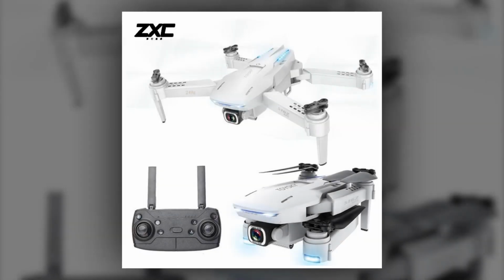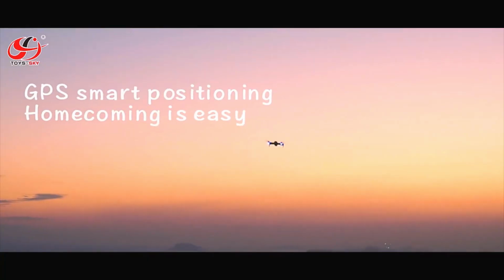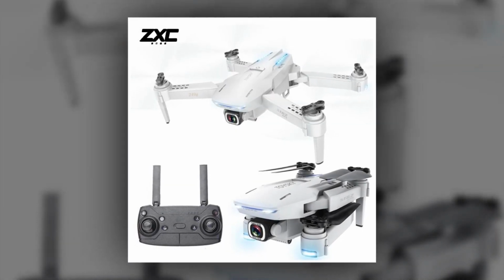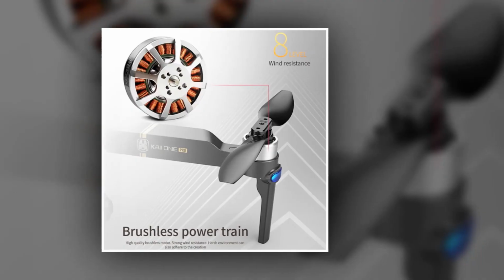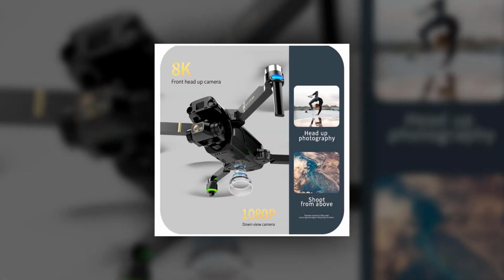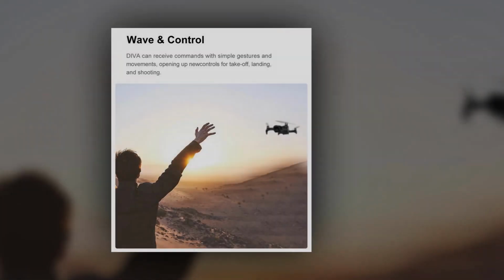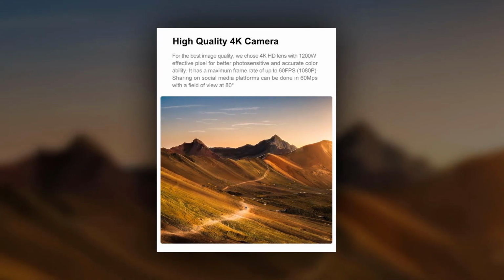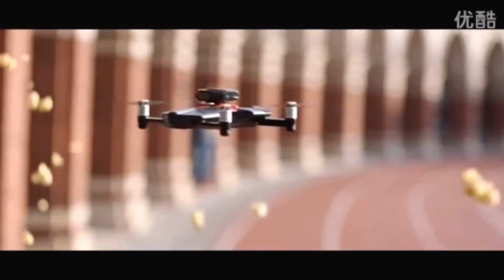Top 5 Best Aliexpress Drone In 2021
There is a lot of products on the market. In this video, I selected the top 5 best aliexpress drone. So I think, This Video helps you to find the best drone on aliexpress. I made this list based on the high percentage of sales, review, and cheapest price. I discussed all the important things about these drones.

🥇TOP 1:
Vitus 5G Wifi Drone.

🥇TOP 2:
Tccicadas, S6 New Rc Drone.

🥇TOP 3:
Diva 4k GPS  Drone.

🥇TOP 4:
Kai One 5G GPS Drone.

🥇TOP 5:
ZXC, S 162 5G GPS Drone.

If something belongs to you, and you want it to be removed, please leave us a message so we can resolve the issue.